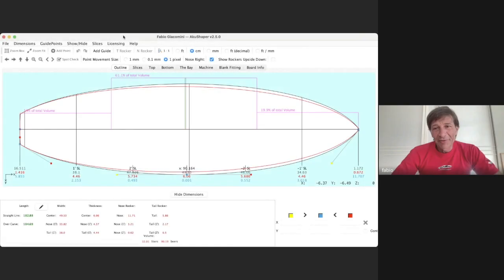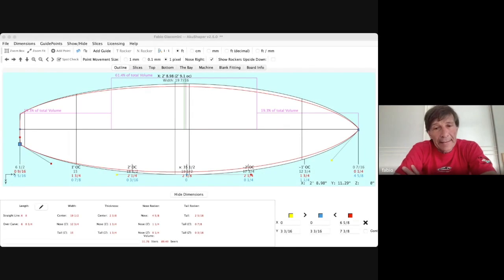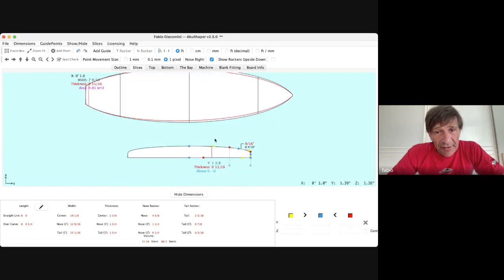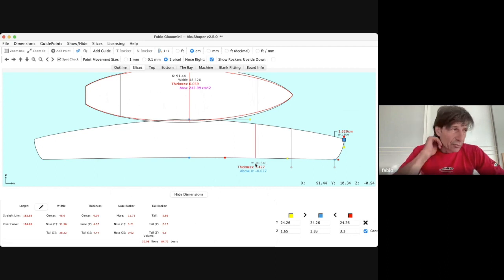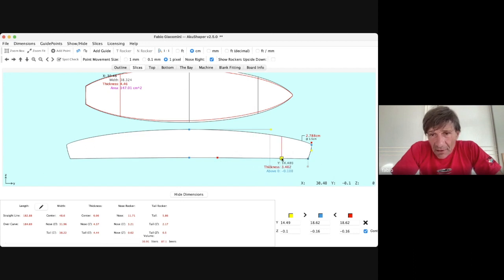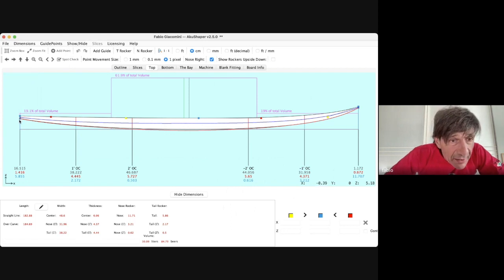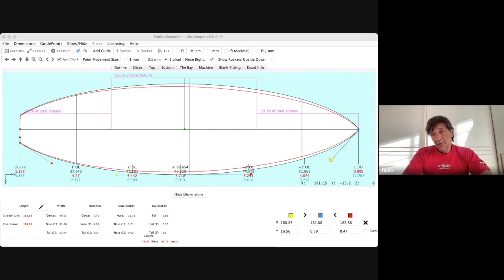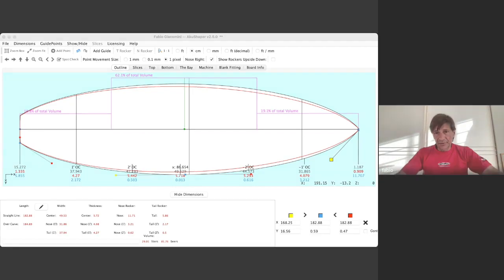Learn from the Masters: Giacomini Shapes Italy [Mediterranean Surfboard Design]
Join us as we interview esteemed Italian shaper Fabio Giacomini and discuss hand shaping techniques utilizing  the AkuShaper surfboard design features. Fabio specifically discusses Mediterranean surfboard design and discusses how his hand shapes need to be tailored to meet a different style of wave. We also discuss several other uses for the AkuShaper design software for use in hand shaping.